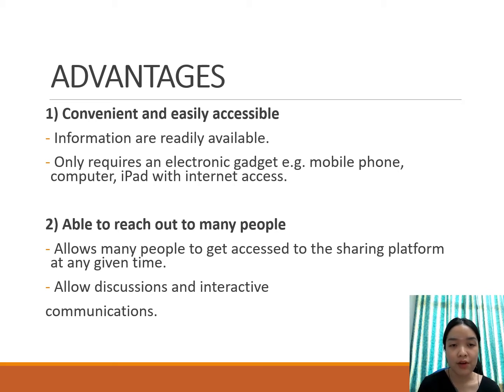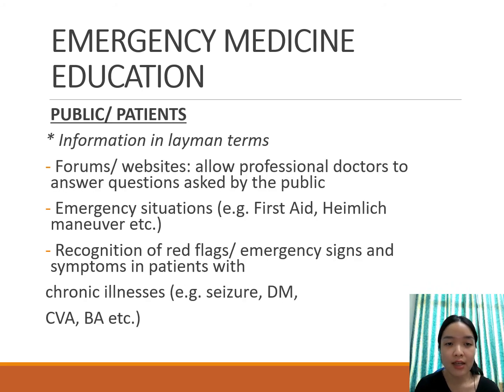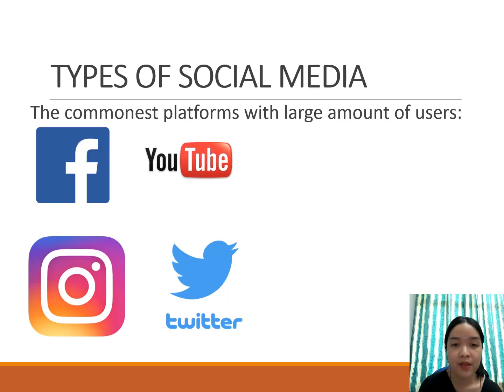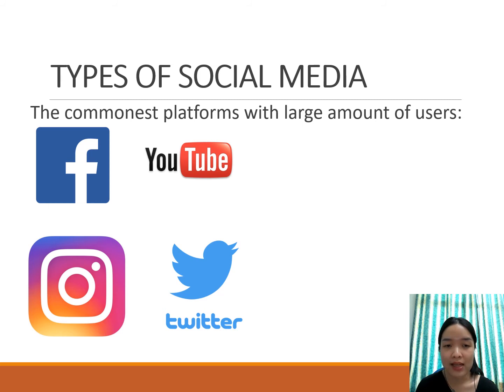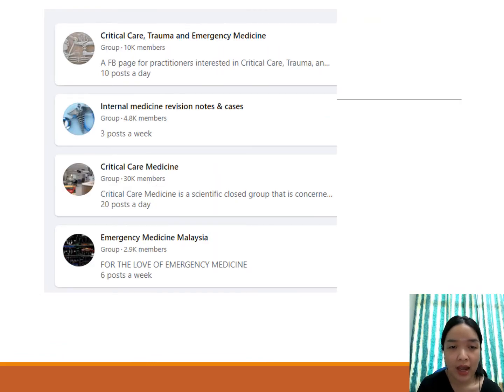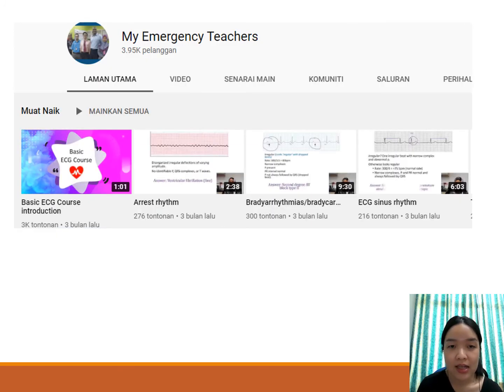kimhooifang mp4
Emergency Medicine Postgraduate Interview Malaysia 2020.

Topic: USE OF SOCIAL MEDIA IN EMERGENCY MEDICINE EDUCATION
Presenter: Dr. Kim Hooi Fang